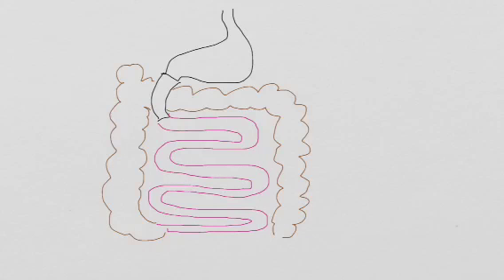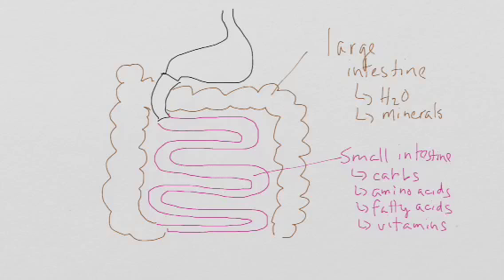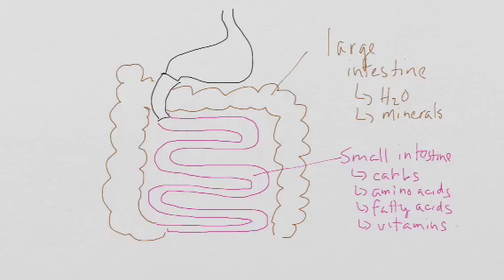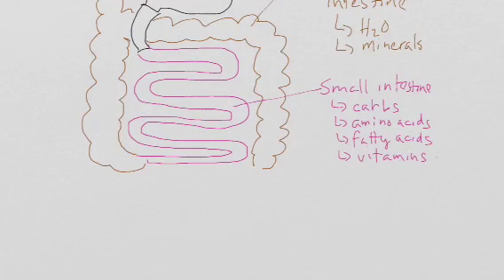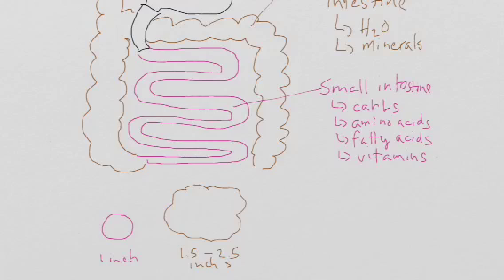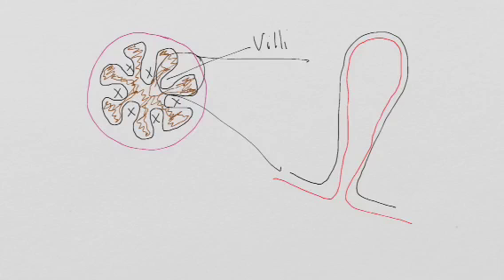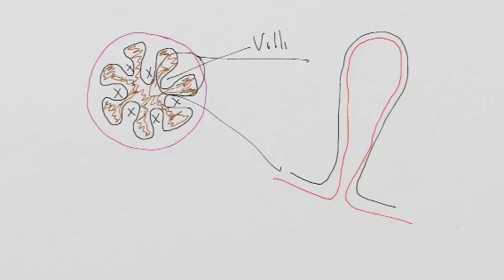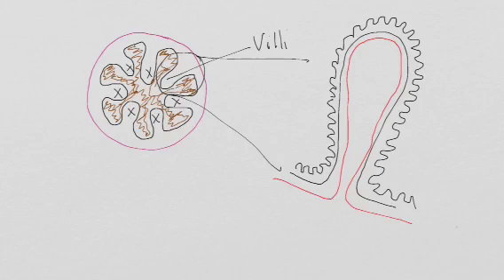Sec III Absorption in the small intestine